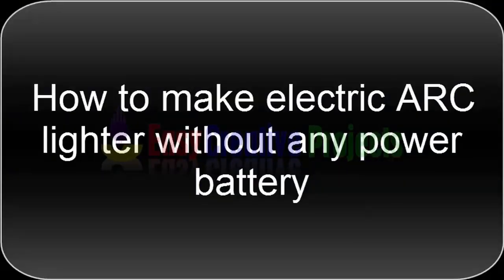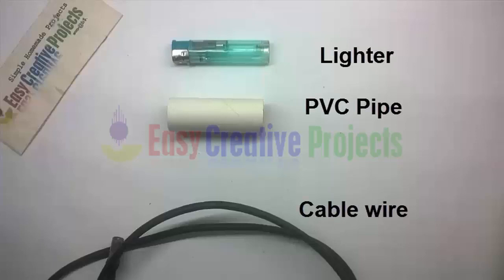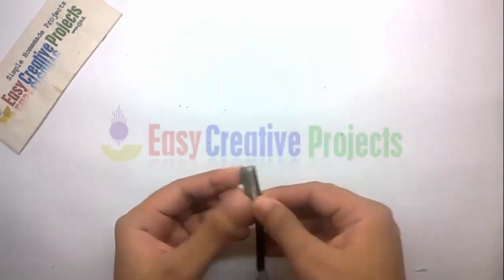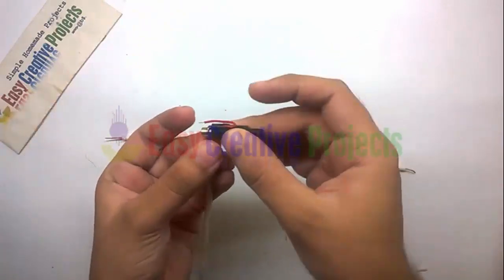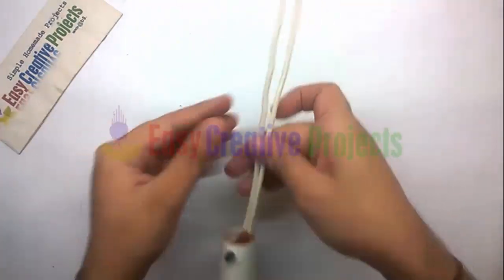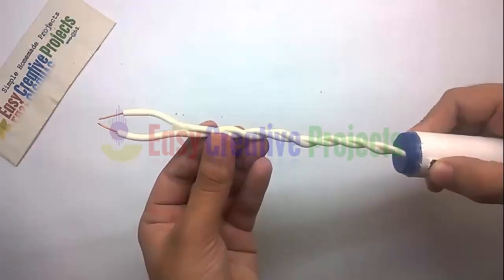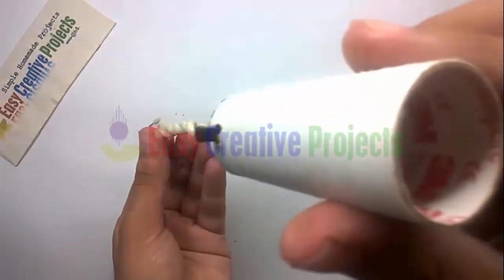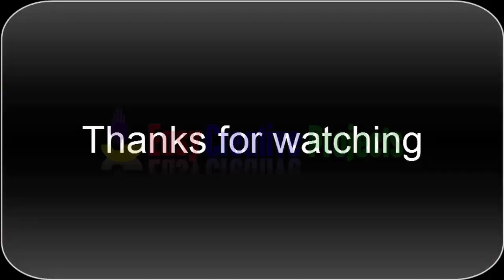How to make electric arc lighter without any power battery - very easy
in today video we learn How to make electric arc lighter without any power battery easy at home. its very easy and useful project. in this project we use only electric element that we get from old lighter. you dont need any power battery or other charging circuit. we can make it with simple only one component. watch full video and make same. thanks.